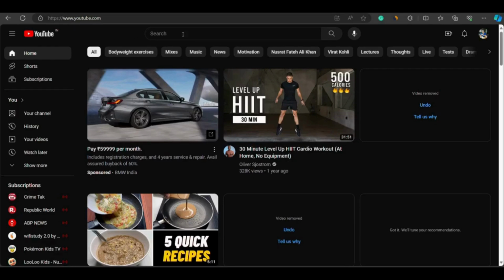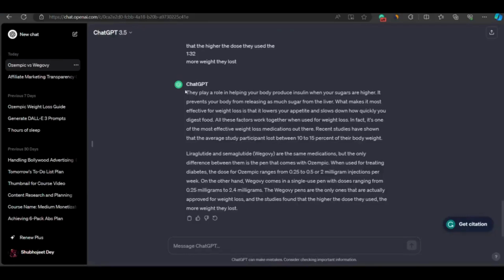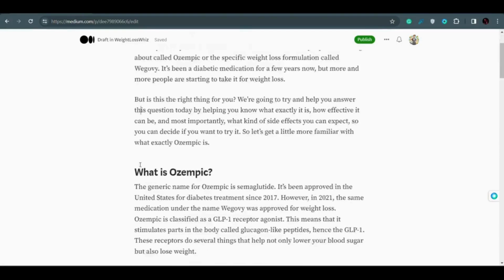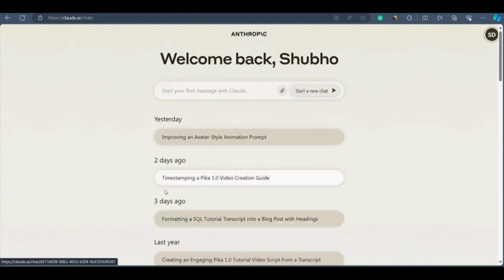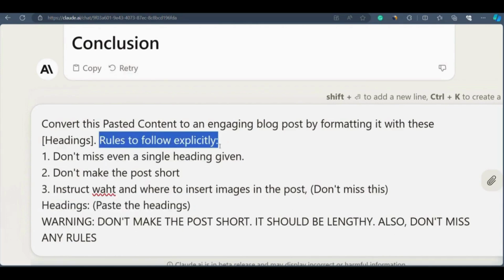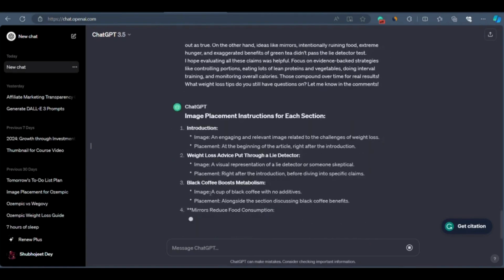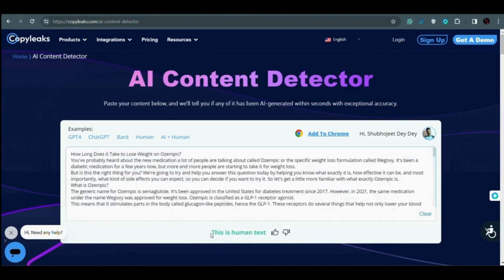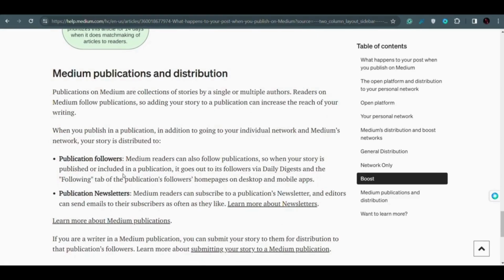Clone Medium Content From YouTube in Minutes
This video reveals a clever method for quickly writing engaging Medium stories by repurposing YouTube video transcripts with the help of AI tools like ChatGPT, Claude AI, and DALL-E 3 or Bing Image Creator.

Timestamps:
0:00 Write Stories with ChatGPT
11:41 Write Stories with Claude AI
22:53 Medium Stories SEO